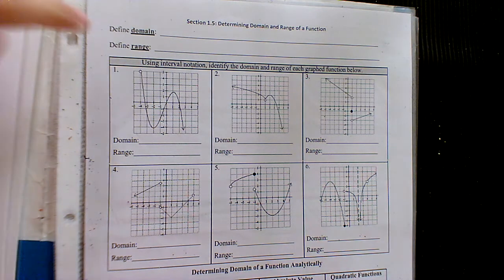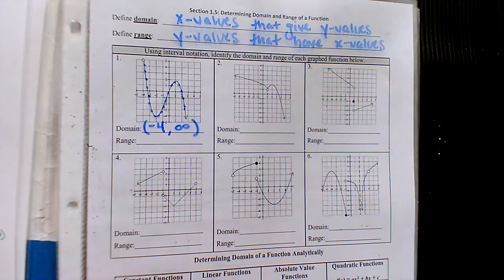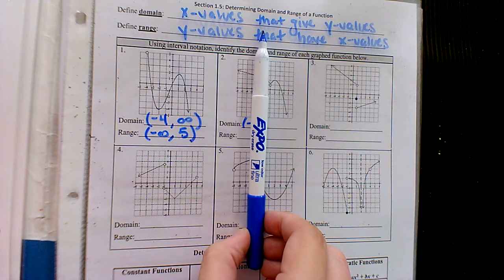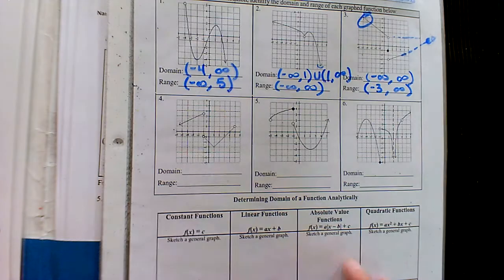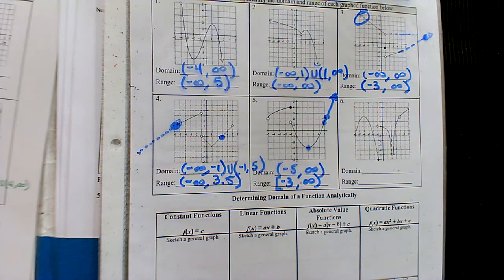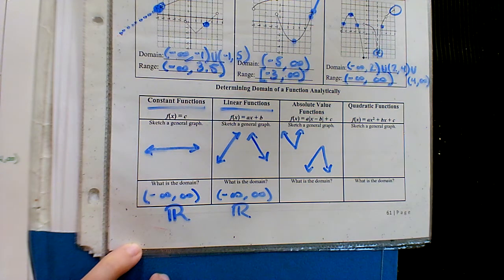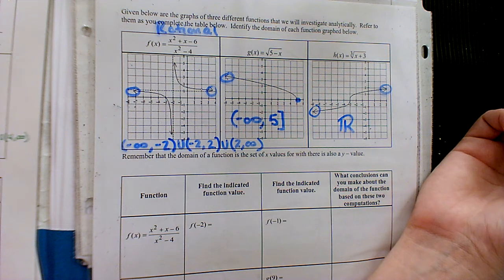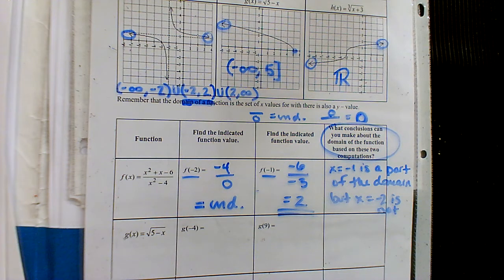Pg 61 62